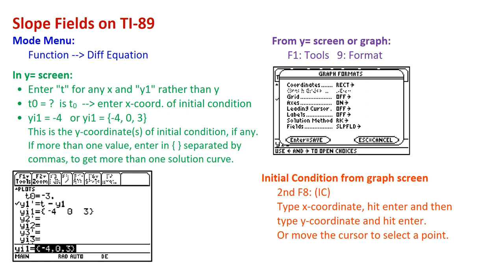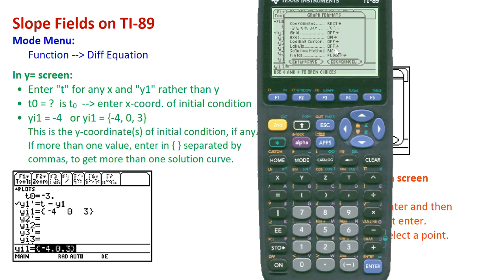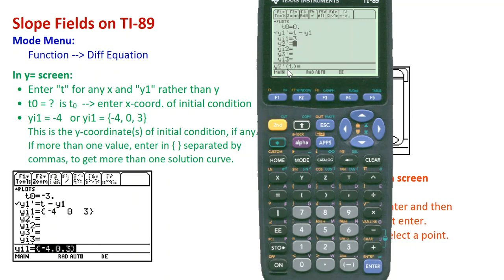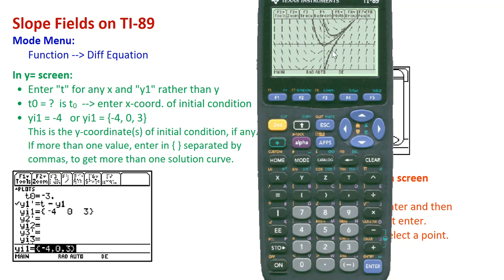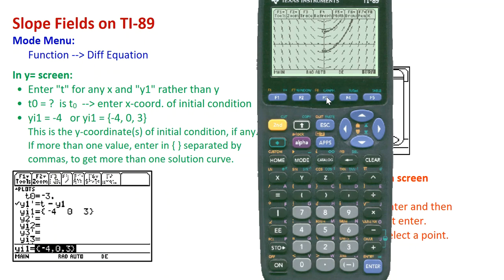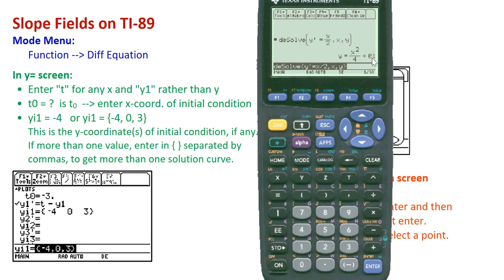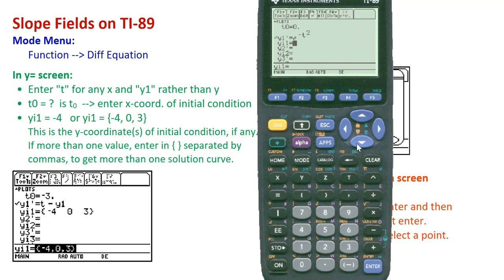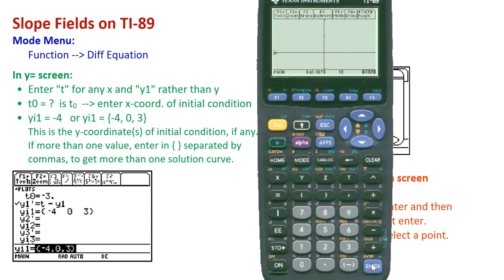Slope Fields on TI 89